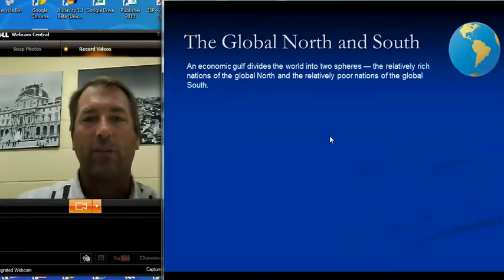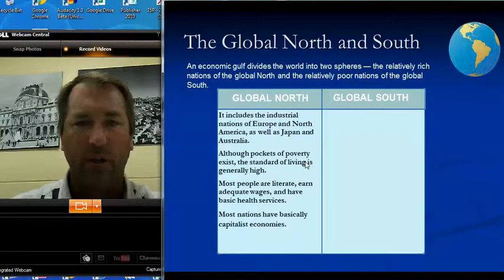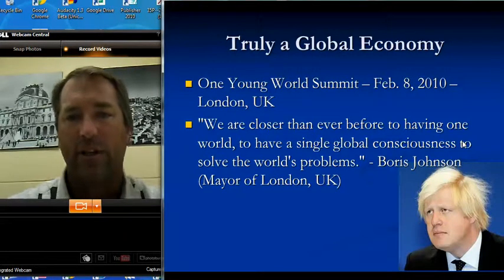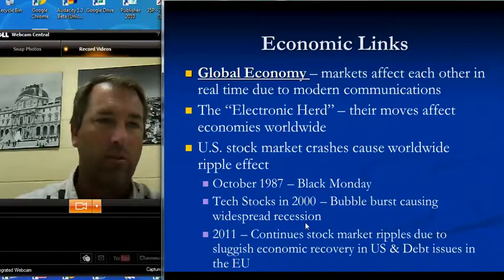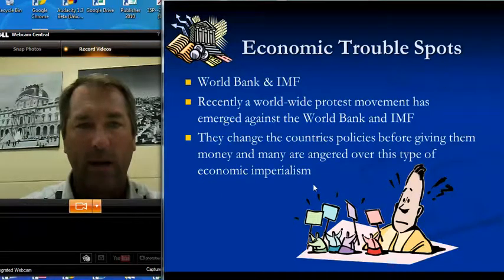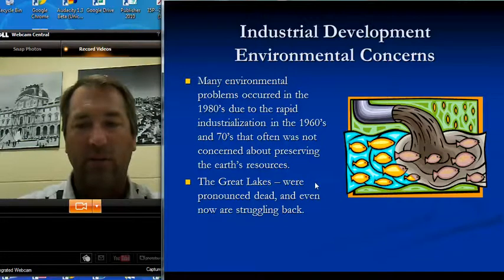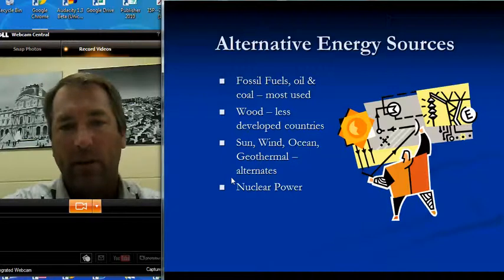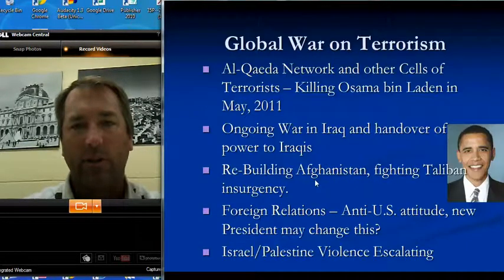Chapter 19 Section 2